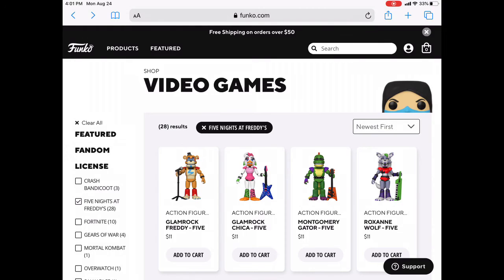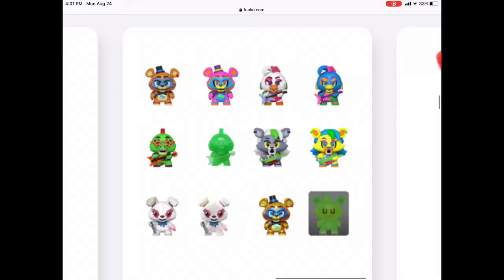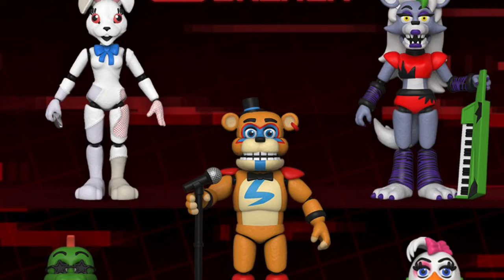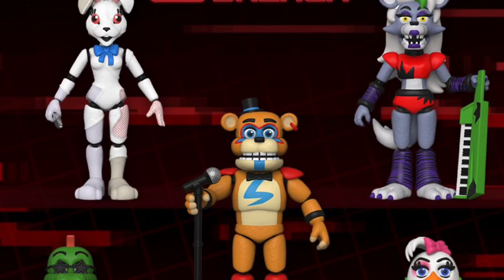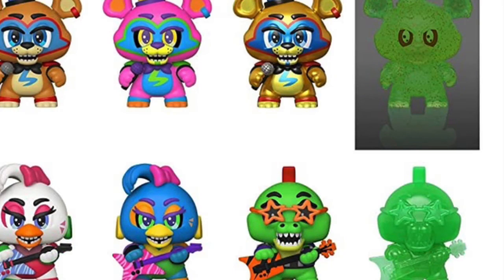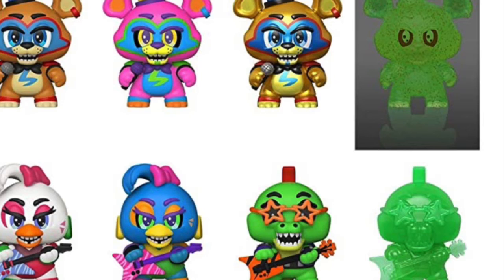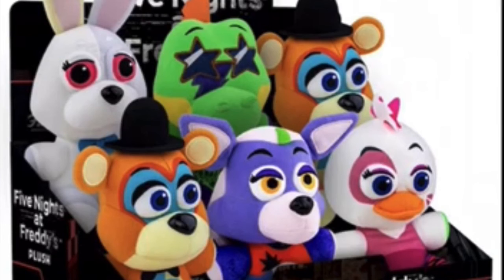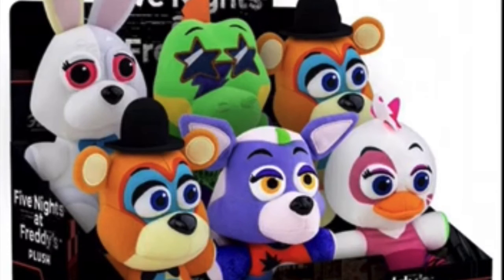My review on all of the security breach merch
I like them in the future